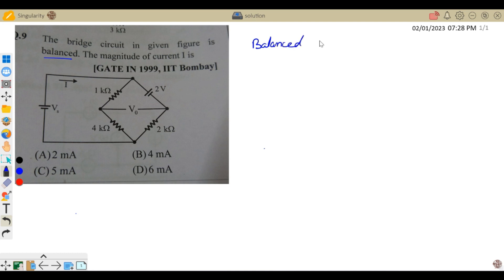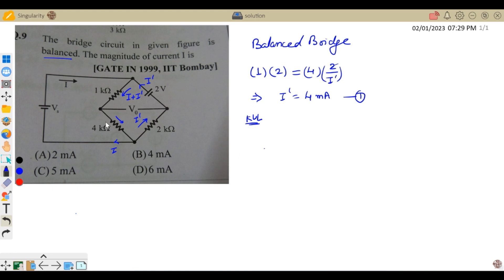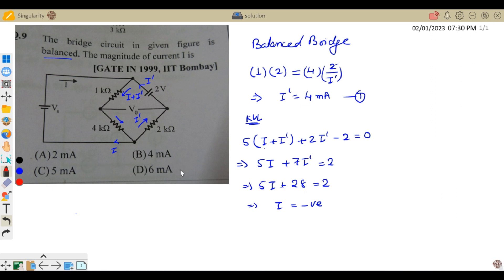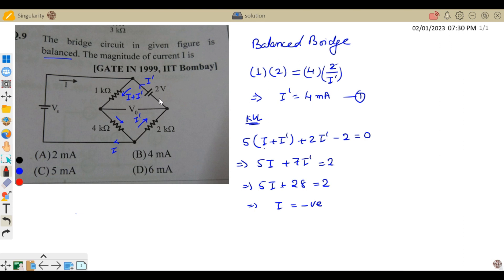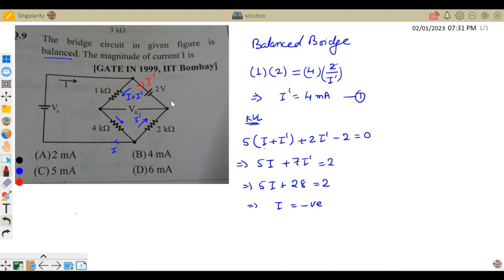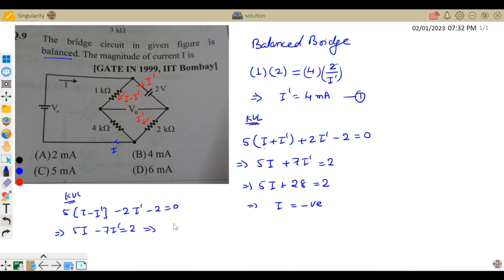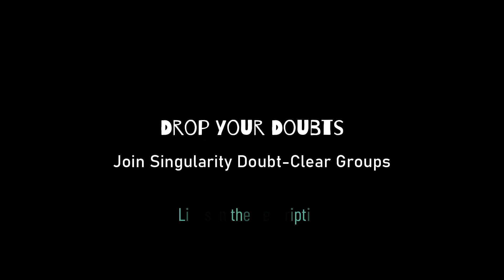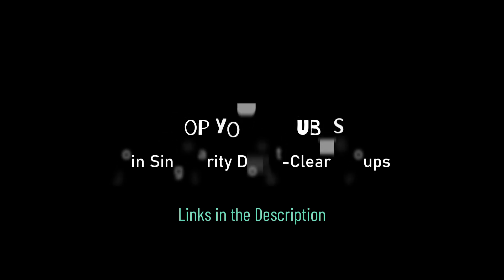GATE 1999 IN | Balanced Bridge | Network Theory | Doubt Clear #9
Drop your doubts. Get all your doubts clear

For instant alerts of latest Questions Posted